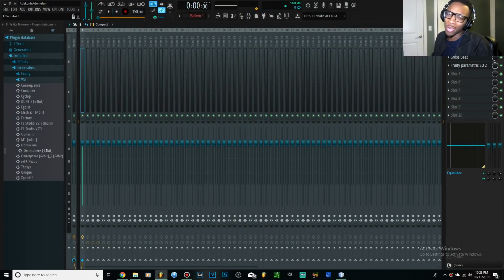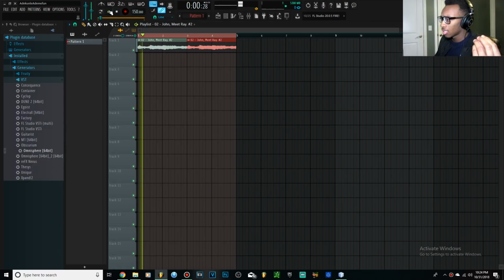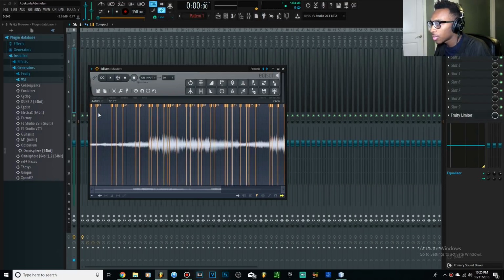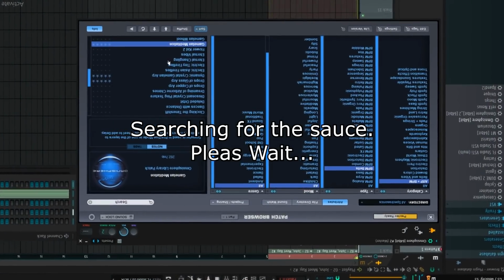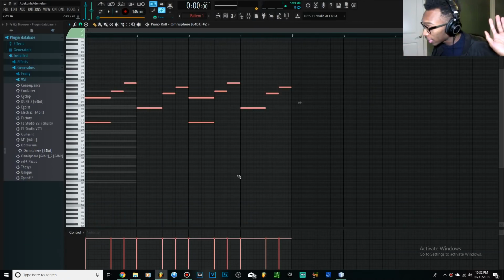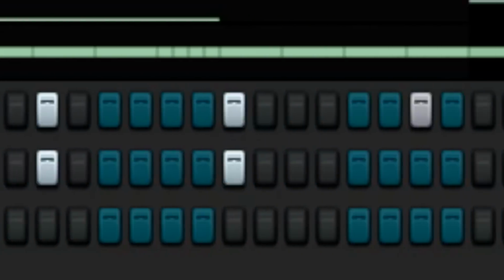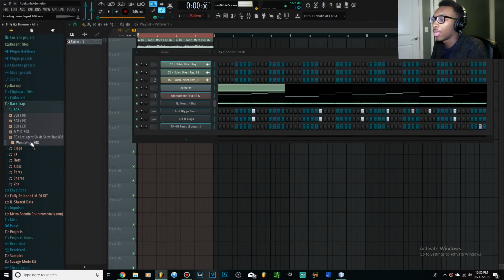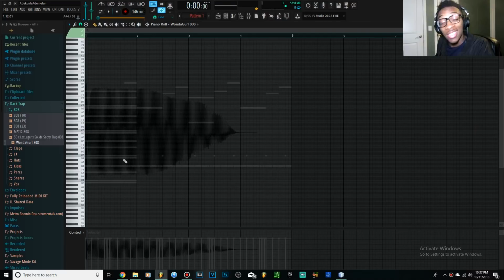HOW TO MAKE A WONDAGURL X EESTBOUND TYPE BEAT | MAKING A WONDAGURL TYPE BEAT FROM SCRATCH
HOW TO MAKE A WONDAGURL TYPE BEAT | HOW TO MAKE A TRAVIS SCOTT X WONDAGURL TYPE BEAT

Start Selling your beats online and keep 100% of the sale